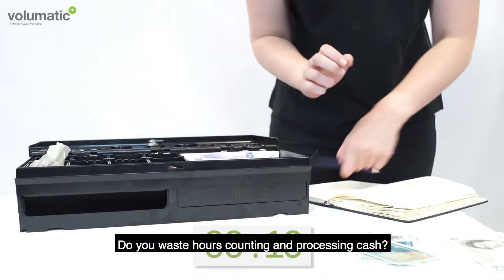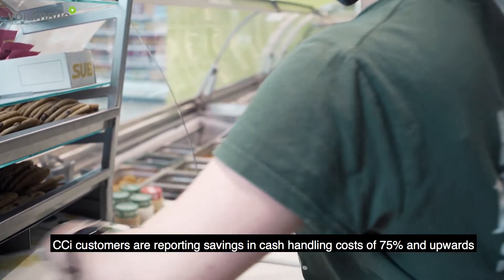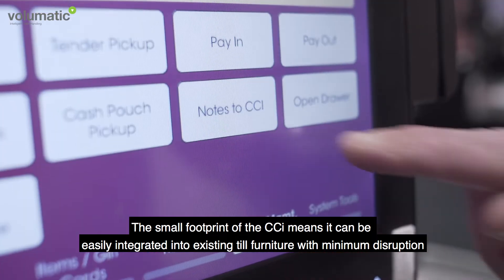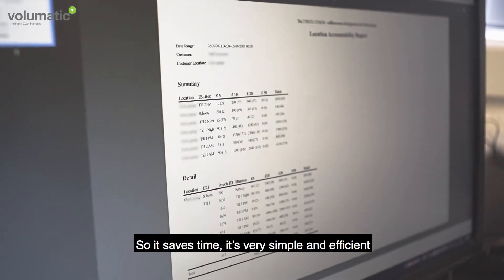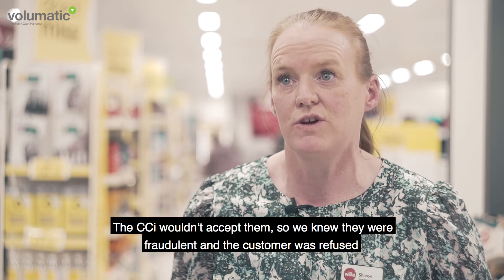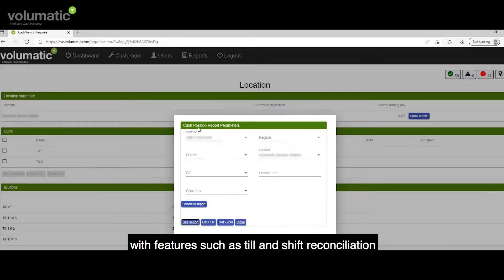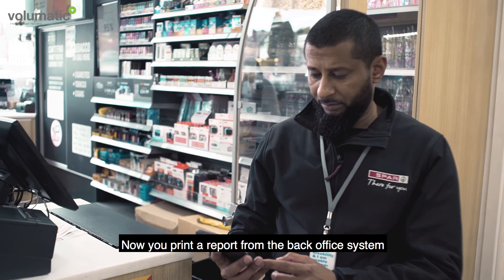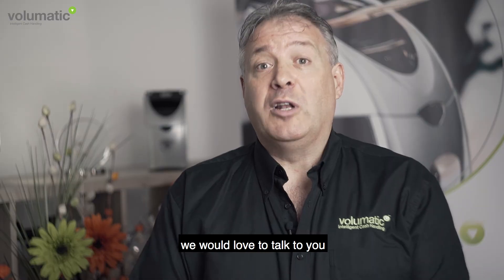Benefits of the Volumatic CCi (July 2022)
If your business is struggling with time-consuming cash processing procedures, counterfeit notes and cash security, discrepancies, or losses, check out this video showcasing the benefits of the award-winning CounterCache intelligent (CCi) from Volumatic.